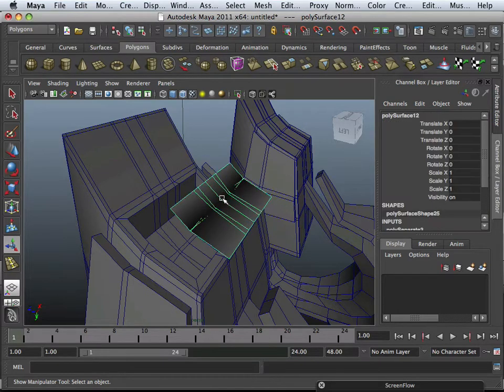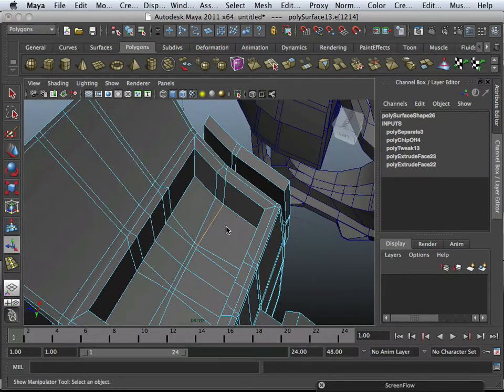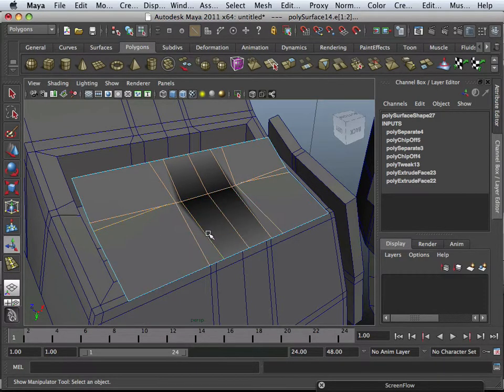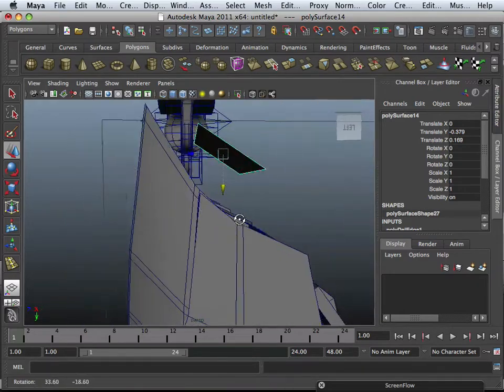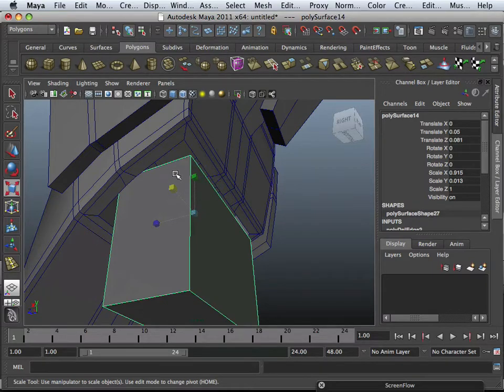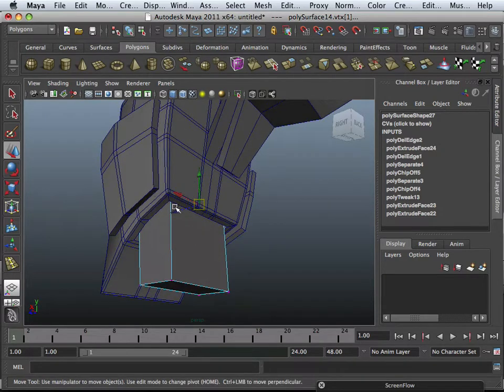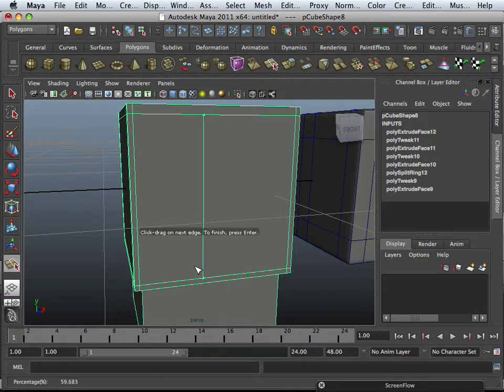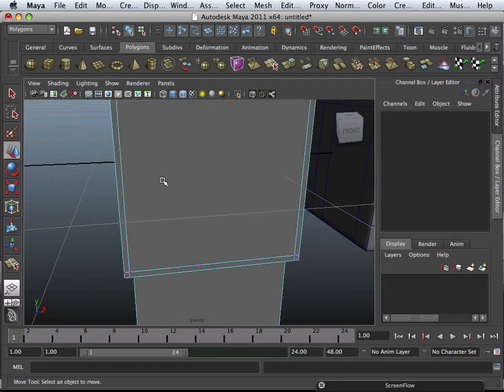0018 Maya2011 (Delete Edge_Vertex).mov